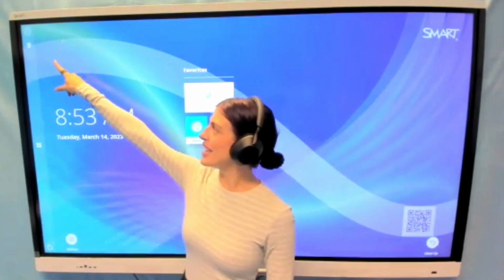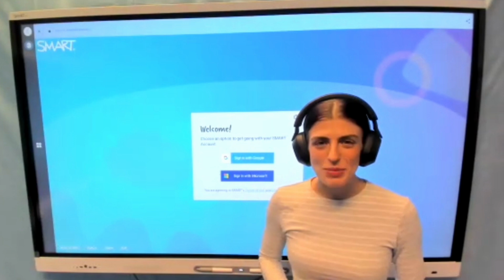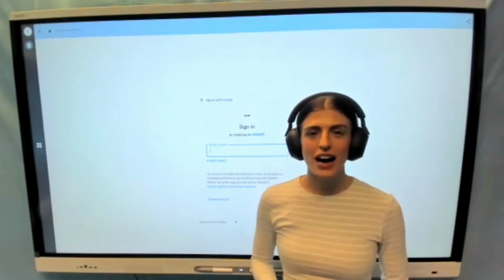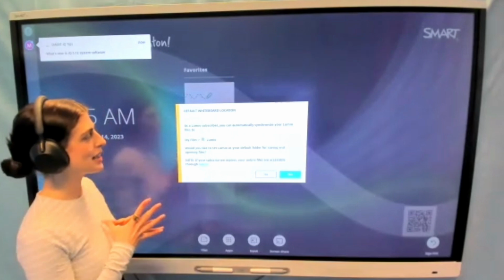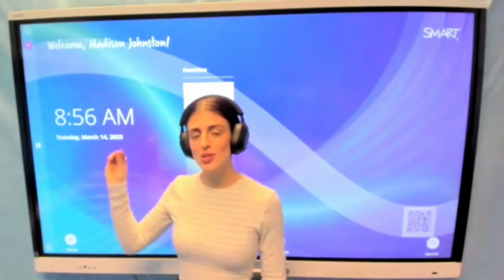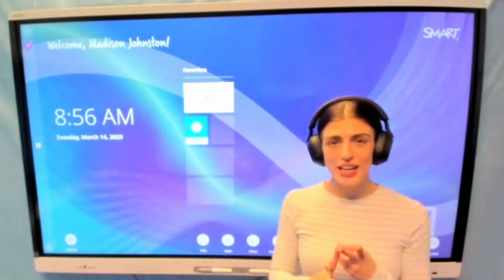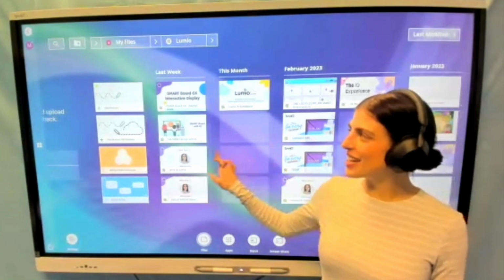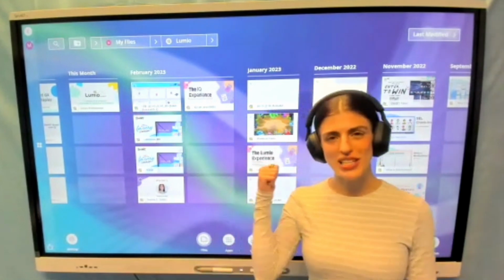SMART MX Board with iQ Part 2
This is the second part of a four part video series on getting the most out of your SMART MX Board equipped with the iQ operating system.